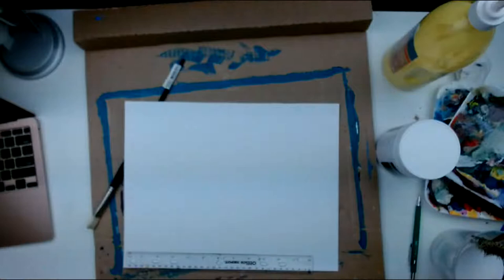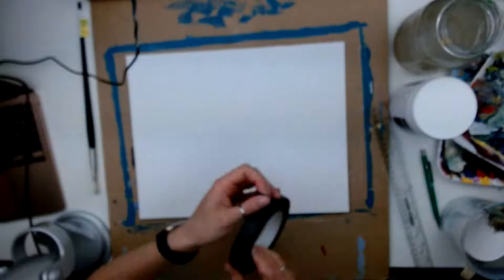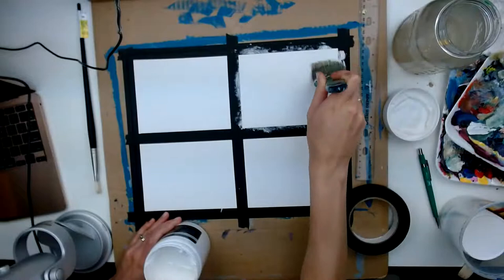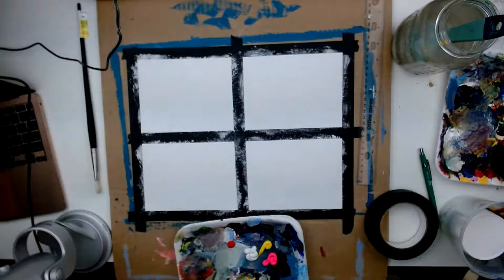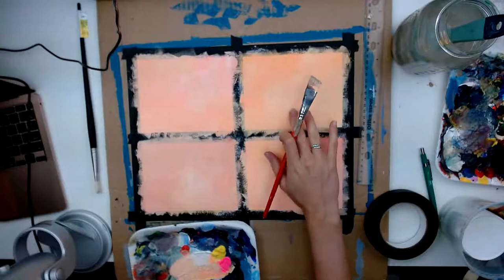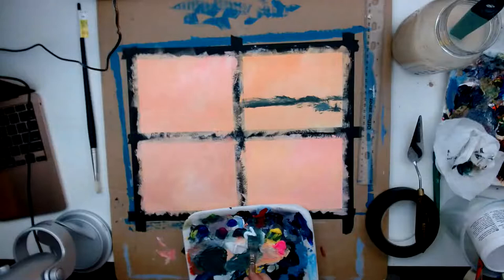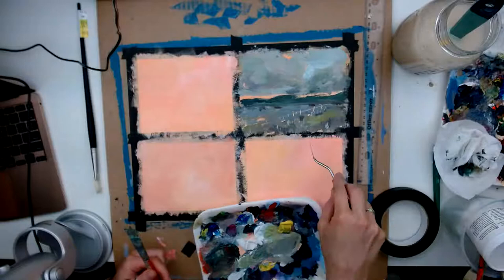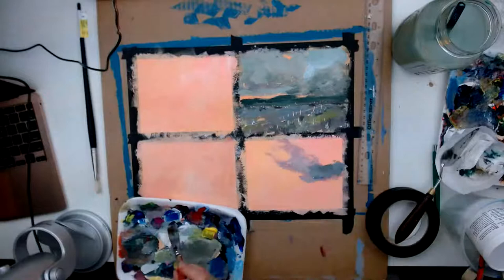ArtStreams with Mary #85